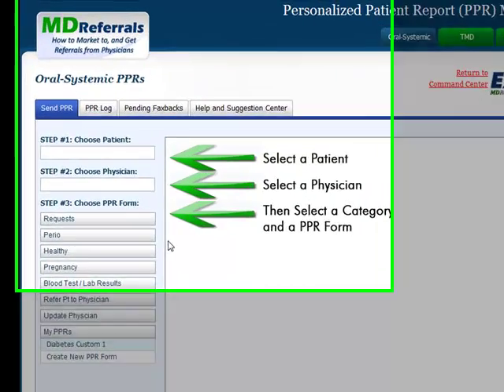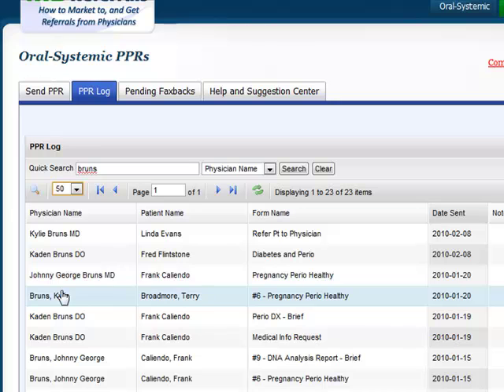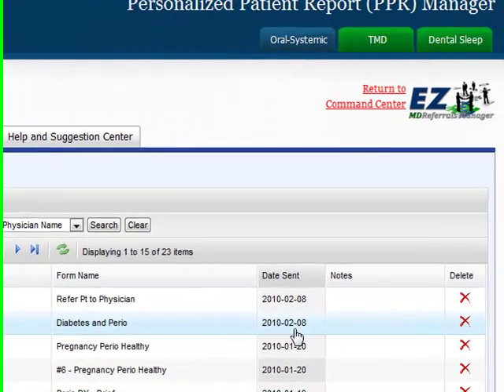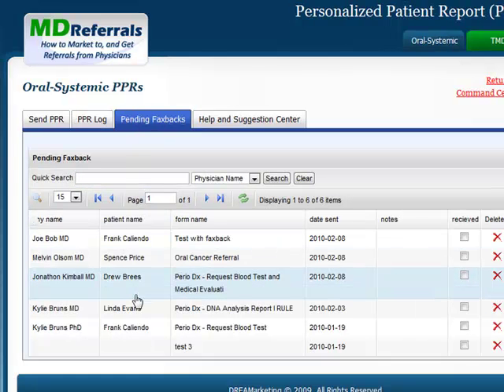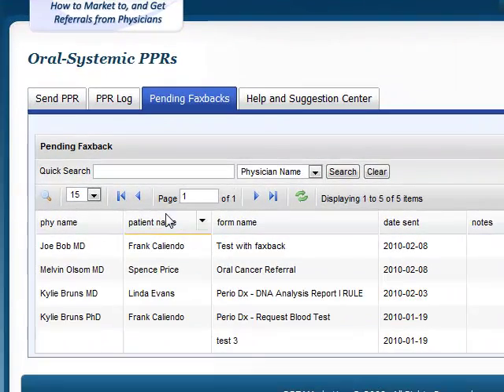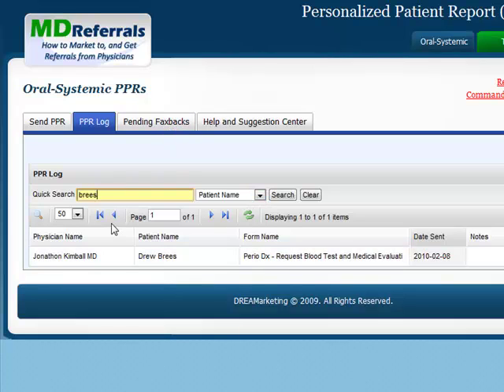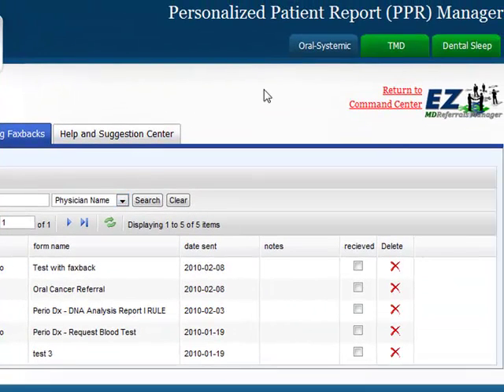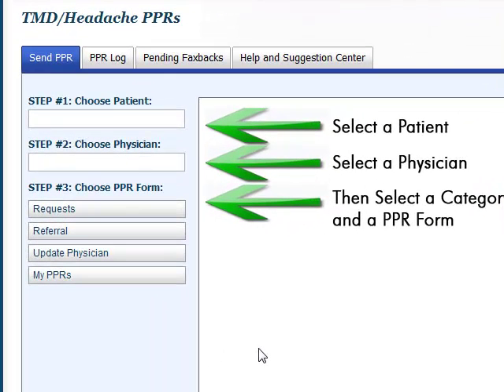EZ MDReferrals Manager Video Tutorial - the PPR Log